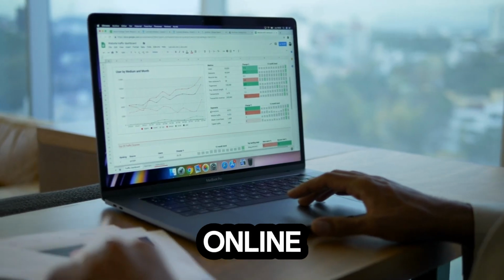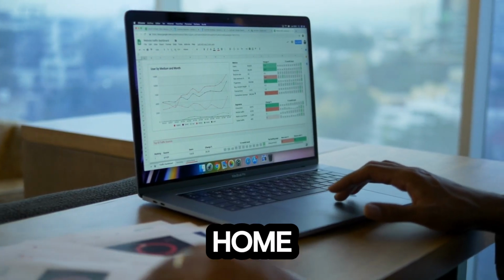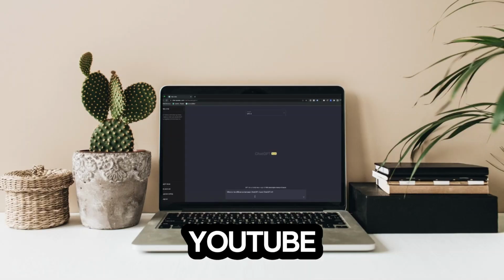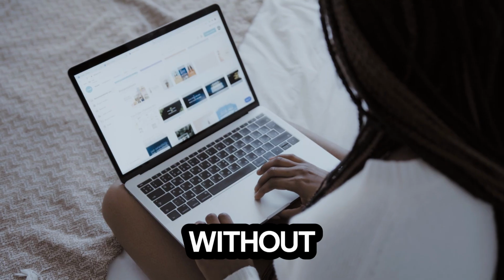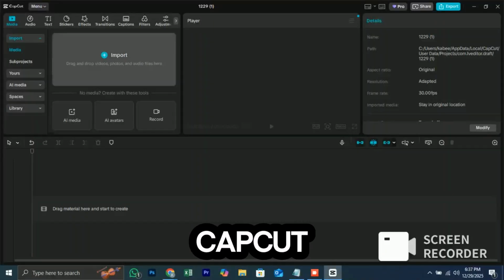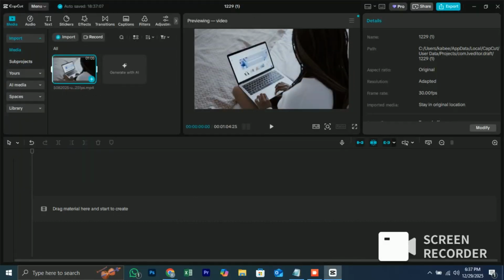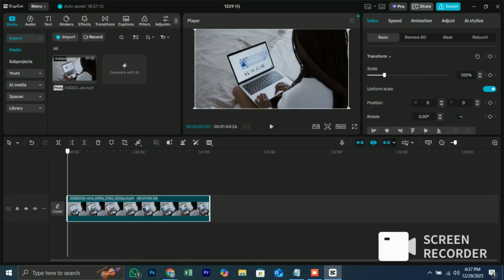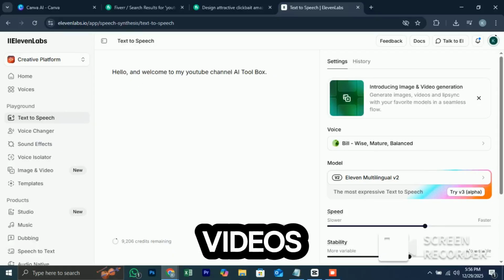5 AI Tools to Earn Money Online in 2025 💰 (No Skills Required)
Want to earn money online using AI? 🤖💰
In this video, I’ll show you 5 powerful AI tools that can help you make money online—even if you’re a beginner.

These AI tools can be used for:
✔ Freelancing
✔ YouTube & content creation
✔ Online services

If you’re interested in AI tools, online earning, side hustles, or freelancing, this video is perfect for you.

👉 Watch till the end to discover the best AI tool for beginners!